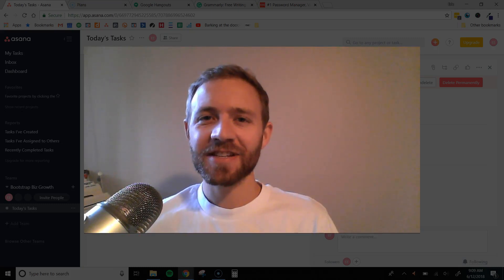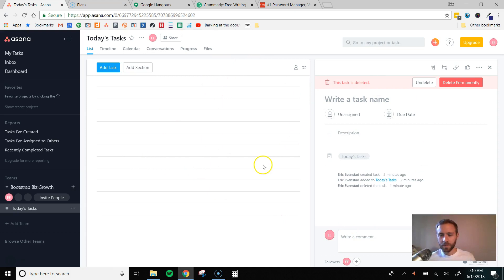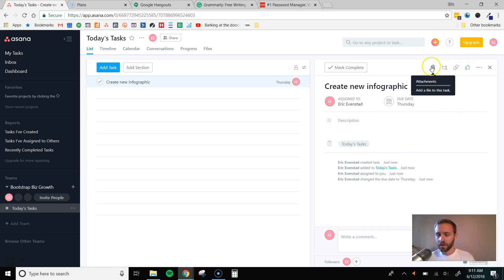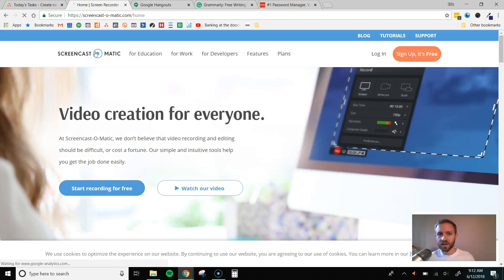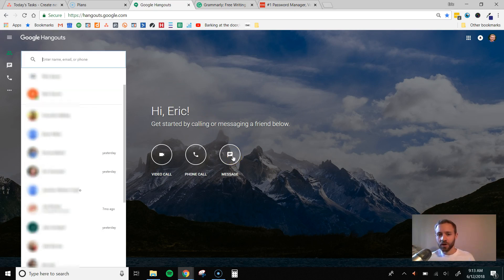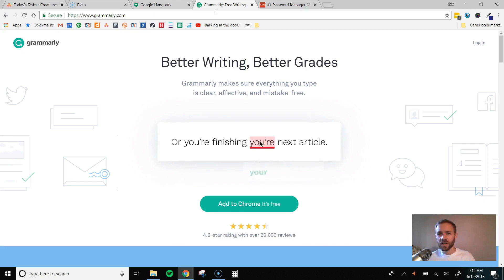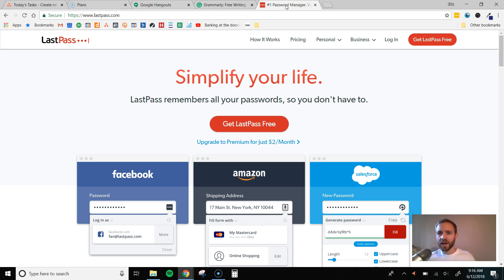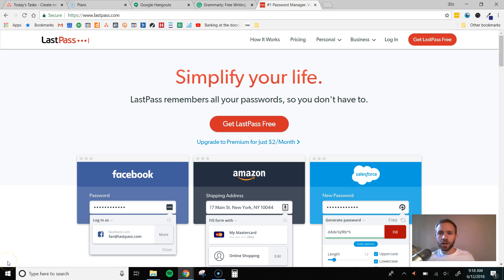5 Must Have Tools For Working With A Virtual Assistant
Communication is essential when you're working with a Virtual Assistant on the other side of the world. You need to be able to chat with your VA, delegate tasks, share files, and much more in order to have a positive experience with outsourcing.

Fortunately, there are hundreds of tools available to make communication a breeze. And over the years, I've tried most of those tools.

In this video, I describe my 5 favorite tools that I use every single day to manage projects, delegate tasks, and communication with my virtual assistants.

Wanna know the best part?

All of these tools that I describe in the video are completely free.

Here's the full list of tools for your reference:

Asana: This is a great tool for managing projects, delegating tasks, sharing files, and communicating with your virtual assistant. If you were to get one of the 5 tools that I mention, this would be the one.

Screencast-O-Matic: This tool allows you to create high quality videos and screen recordings, which is super helpful when you're training your VA or delegating tasks.

*** Here is a video that explains exactly how to create training videos and screen tutorials using Screencast-O-Matic

Google Hangouts: This tool helps you communicate with your virtual assistant. You can do video calls, phone calls or live chats with your VA using Google Hangouts. I personally, have my VA's send me a chat message on Google Hangouts as soon as they start their work day and I ask them to stay logged in the entire day - just in case something urgent comes up.

Grammarly: This is a tool that I ask all of my virtual assistants to download as soon as they are hired. Grammarly scans everything your VA types and it highlights any grammar or spelling mistakes so that their communications with you are crystal clear. Side note: I recommend that everybody get this tool, even if English IS your first language.

LastPass: This is a password management tool that allows you to give your virtual assistant access to your online accounts (i.e. website access, social media pages, etc) without actually sharing your password. For this, you'll both need to sign up for a Free LastPass account. Then you'll save all of your Passwords to LastPass' encrypted password vault. From there, you will be able to share access to select sites with your VA.

If you're interested in learning more about hiring a superstar virtual assistant, I'd encourage you to check out our complete step-by-step guide to hiring a virtual employee in 30 days.